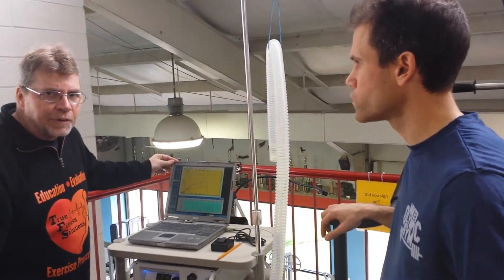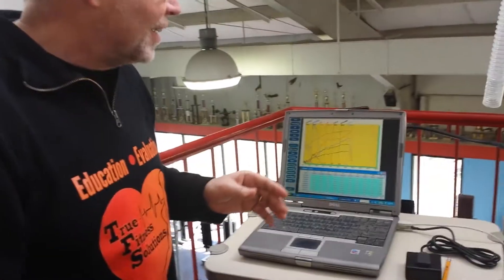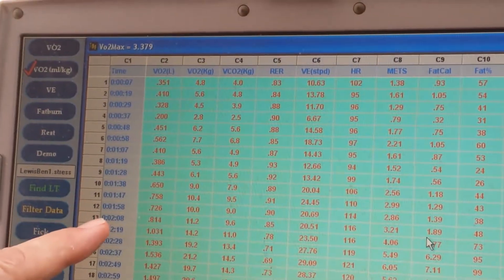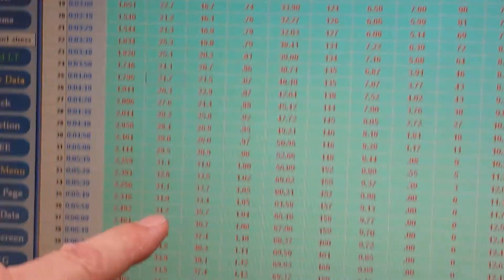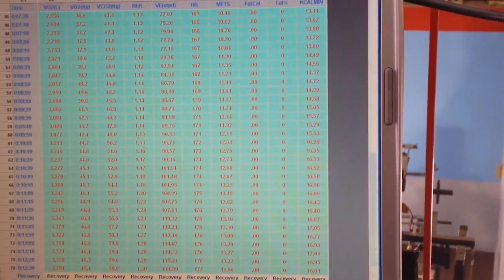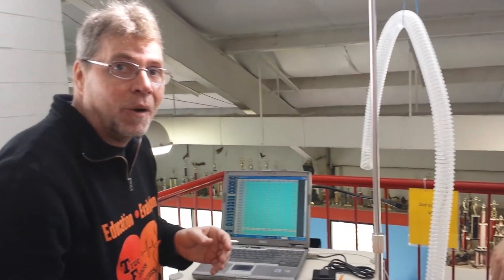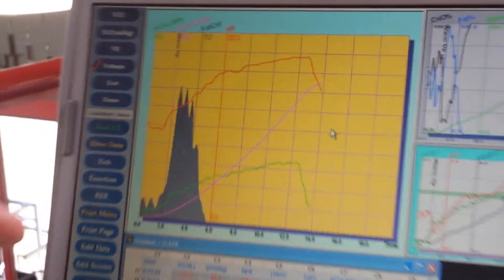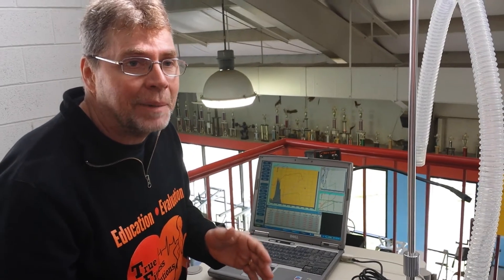Ben Lewis VO2 Max Test (pt2)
Ben Lewis, a long time member of Mike's Gym / True Fitness Solutions gets his VO2 Max test done by Mike Craven, owner of Mike's Olympic Gym and True Fitness Solutions.

In Part 2, Mike goes over the results/ data with Ben.